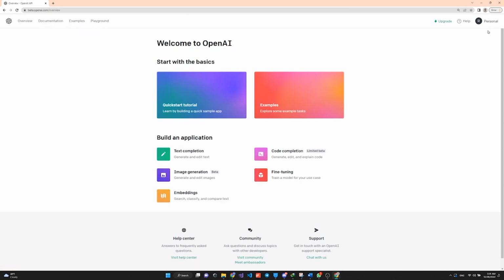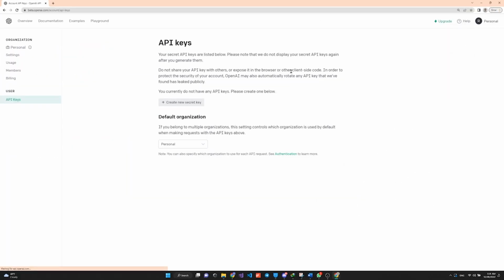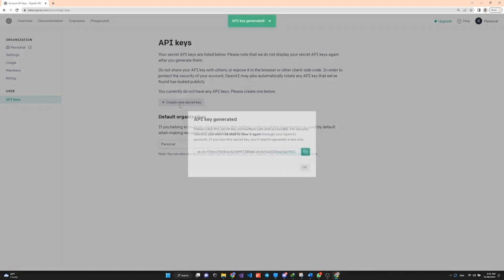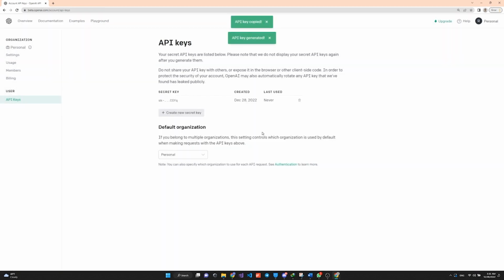How to get an API key on OpenAI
This is how you can get an API key from OpenAI in less than a minute!
Visit Gaply.info